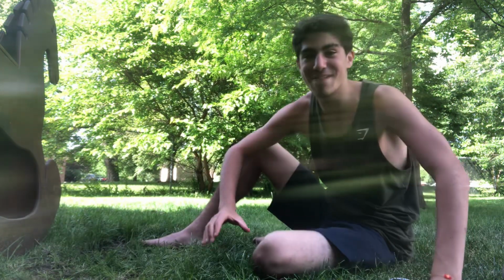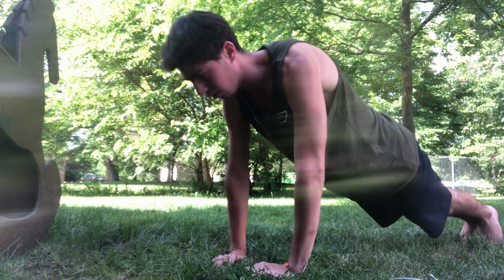300 Subscriber Wrestling Workout Challenge!